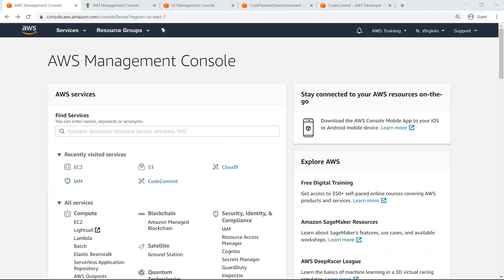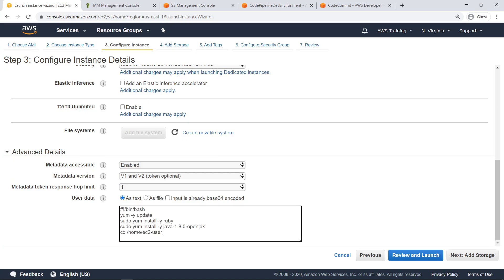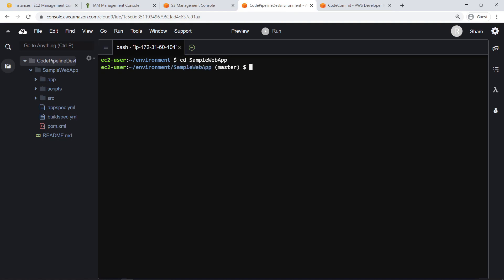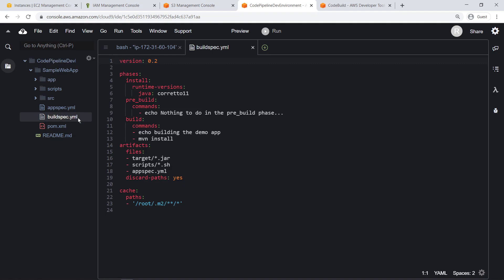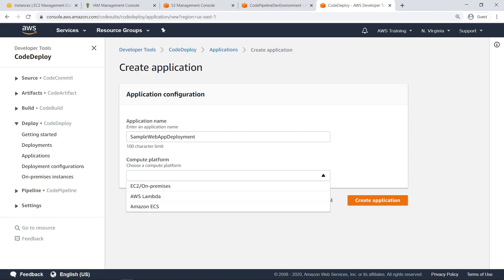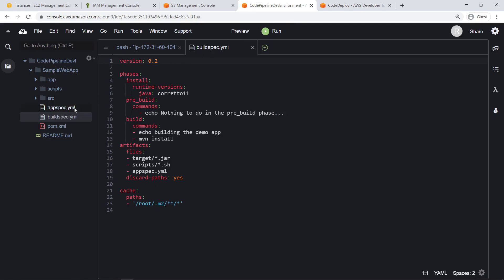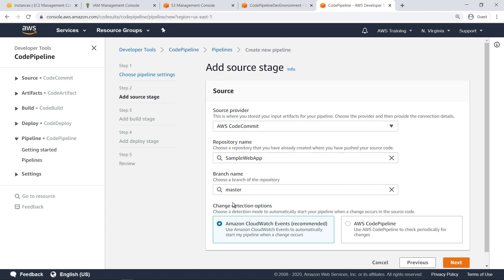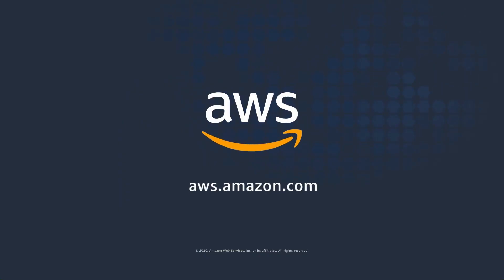Streamline Your Software Release Process Using AWS CodePipeline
In this video, you’ll see how to streamline your software release process using AWS CodePipeline. With this continuous delivery service, you can model each step in your software release process, automate the process from beginning to end, and approve software changes for production. AWS CodePipeline is a fully managed continuous delivery service used in conjunction with other AWS development services to store, build, and deploy applications in an automated fashion.